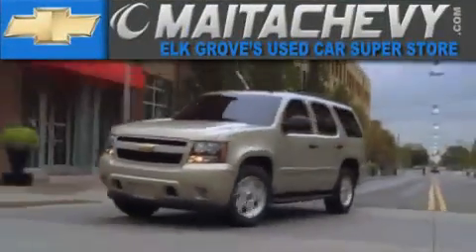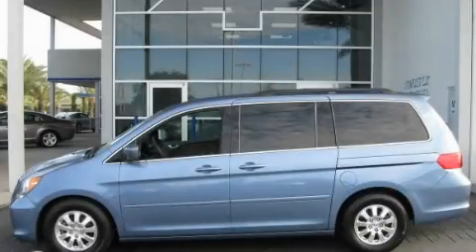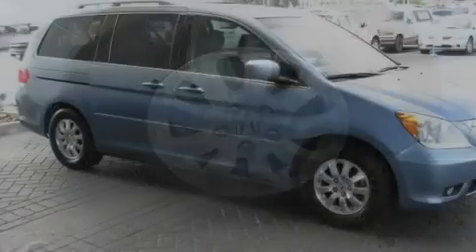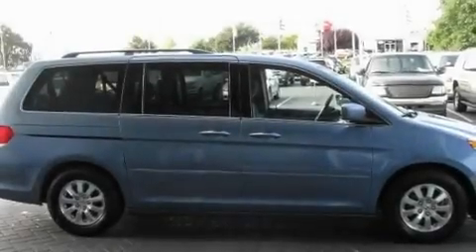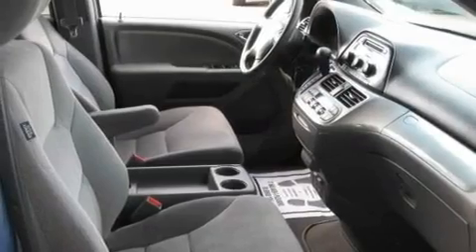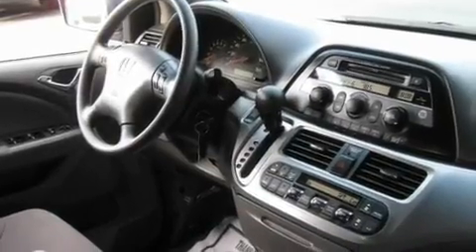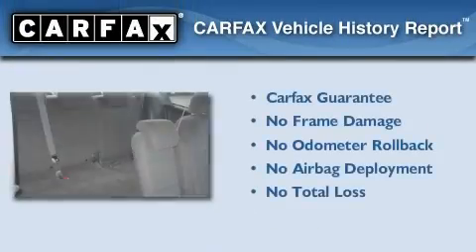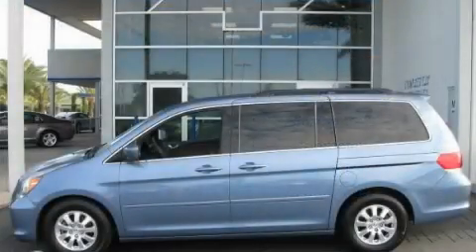2009 Honda Odyssey Stockton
Year : 2009

 Make : Honda

 Model : Odyssey

 Engine : 3.5l v6 sohc vtec 24v

 Trans . : automatic

 Miles : 10,593

 Maita Chevrolet

 9650 Auto Center Dr.

 2009 Honda Odyssey elk grove CA